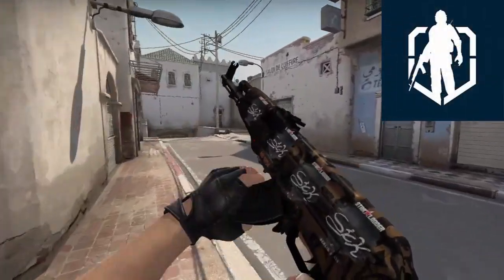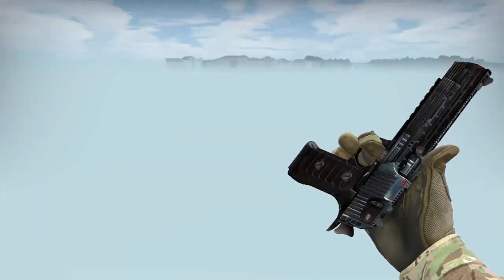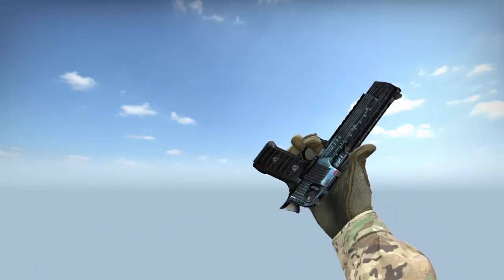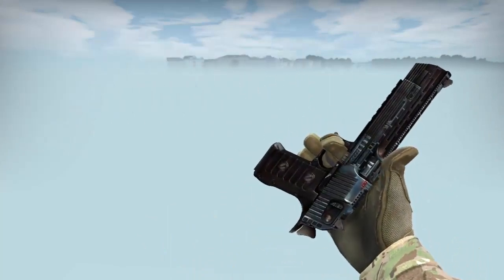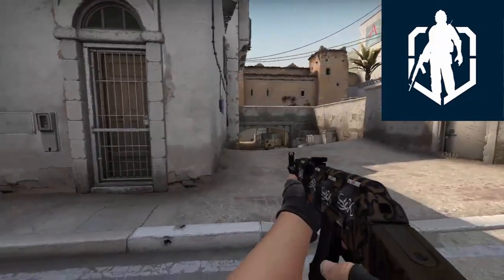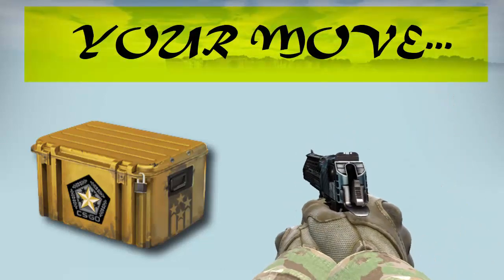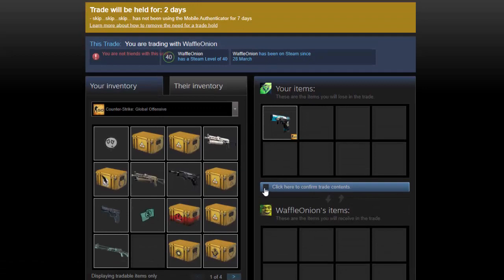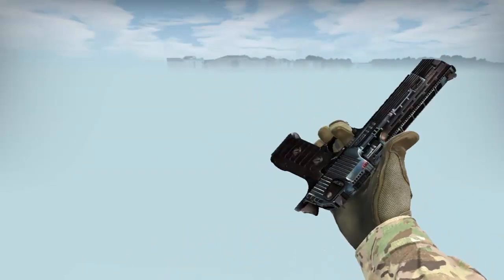CSGO Giveaway #25 | Desert Eagle - Directive | Result Of CSGO Giveaway #24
Show your ECO round skills with Desert Eagle | Directive"

Show you 1 taps skills with this shinny Desert Eagle - Directive.